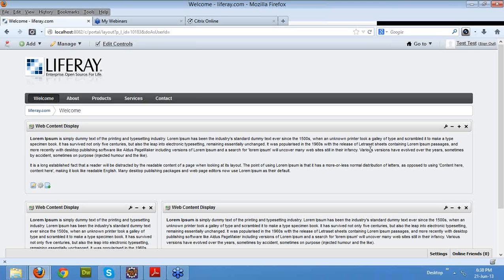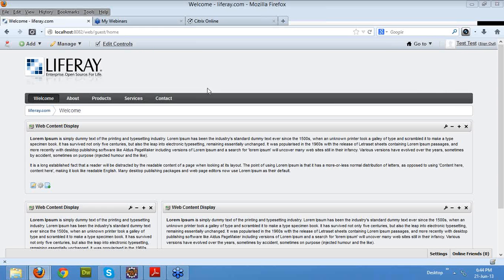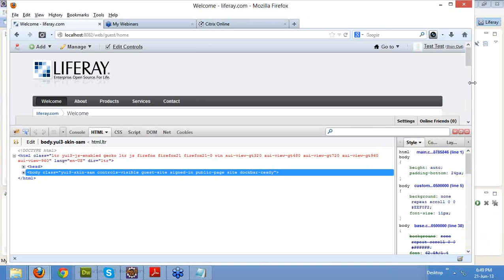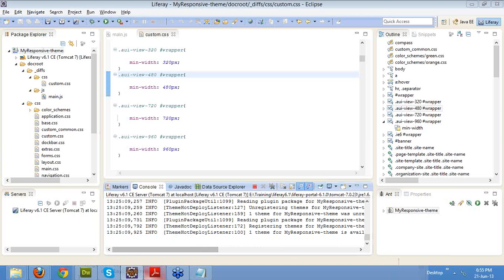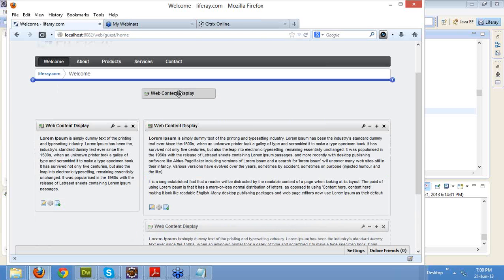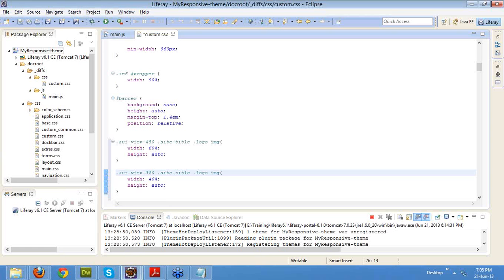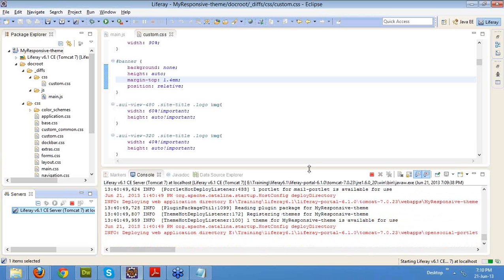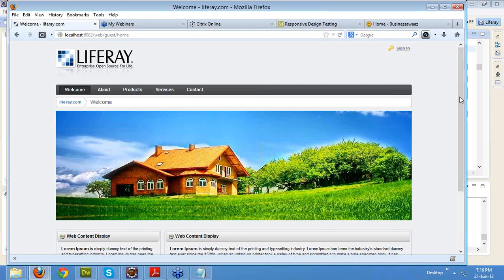How to create Responsive Theme in Liferay Webinar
In this webinar video you can learn Crate theme in liferay, How to use AllowUI in liferay theme to create responsive theme, Responsive based layout structure and more.